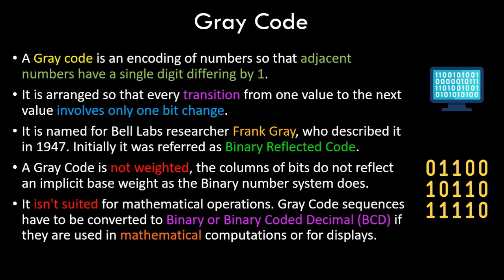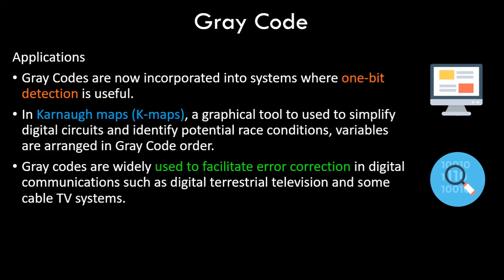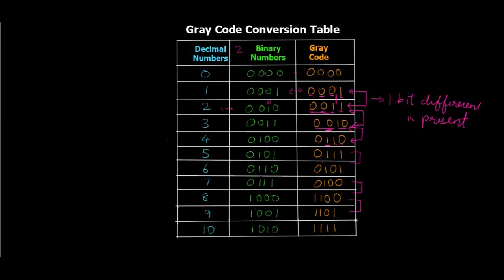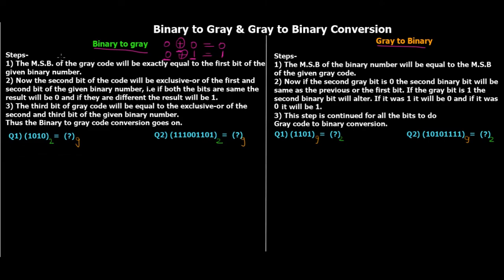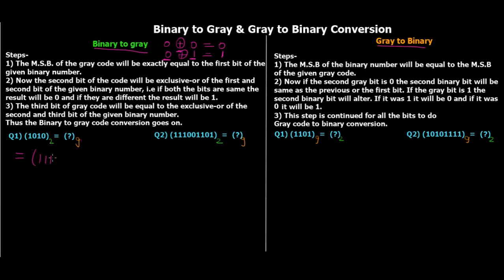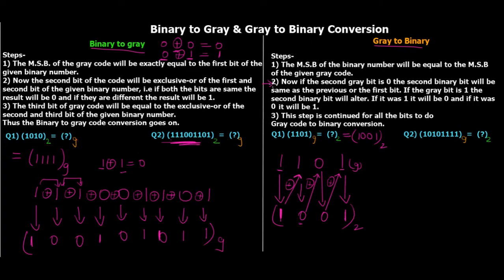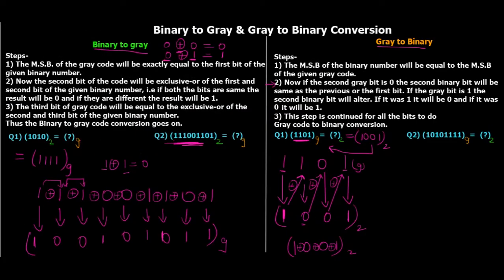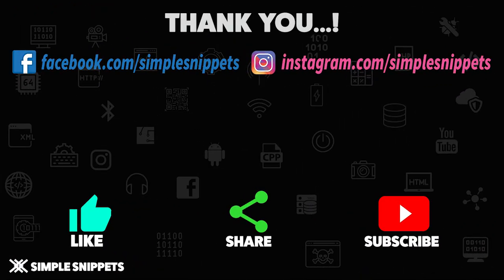What is Gray Code? | Binary to Gray Code Conversion & Gray Code to Binary Conversion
In this video tutorial we will study and understand the Gray code binary non weighted coding scheme. We will also perform binary to gray code conversion and gray code to binary conversion.

Gray Code Theory -
A Gray code is an encoding of numbers so that adjacent numbers have a single digit differing by 1.
It is arranged so that every transition from one value to the next value involves only one bit change.
It is named for Bell Labs researcher Frank Gray, who described it in 1947. Initially it was referred as Binary Reflected Code.
A Gray Code is not weighted, the columns of bits do not reflect an implicit base weight as the Binary number system does.
It isn't suited for mathematical operations. Gray Code sequences have to be converted to Binary or Binary Coded Decimal (BCD) if they are used in mathematical computations or for displays.

Applications of Gray Code -
Applications
Gray Codes are now incorporated into systems where one-bit detection is useful.
In Karnaugh maps (K-maps), a graphical tool to used to simplify digital circuits and identify potential race conditions, variables are arranged in Gray Code order.
Gray codes are widely used to facilitate error correction in digital communications such as digital terrestrial television and some cable TV systems.

Android Development
Web Development